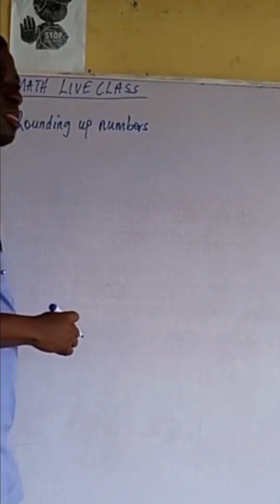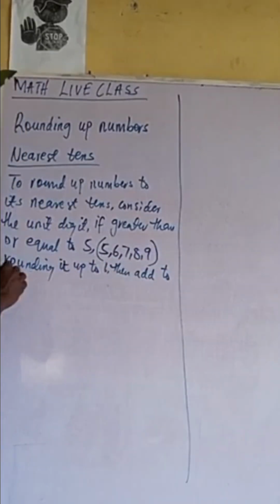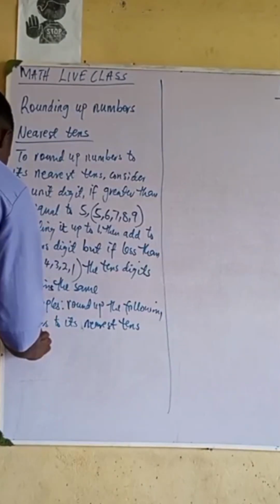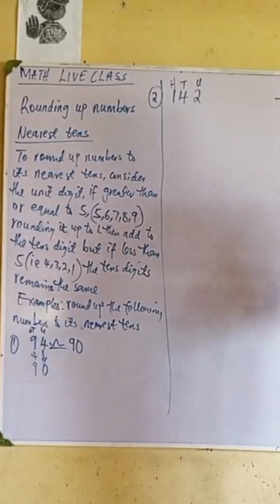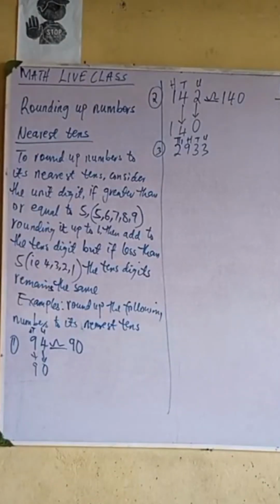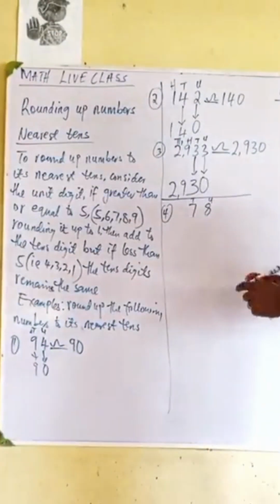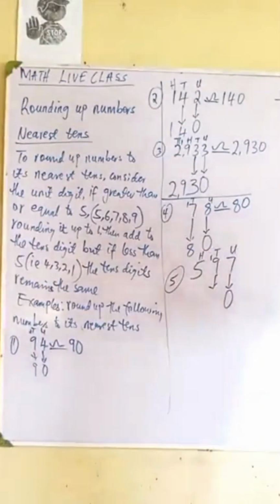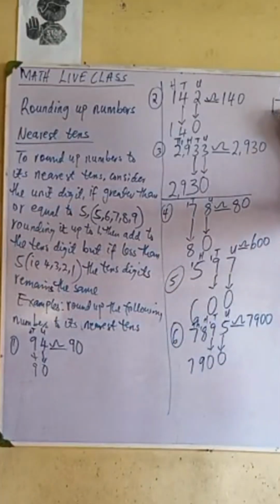16min Excerpt from our Math live class on rounding up numbers to its nearest tens and hundreds